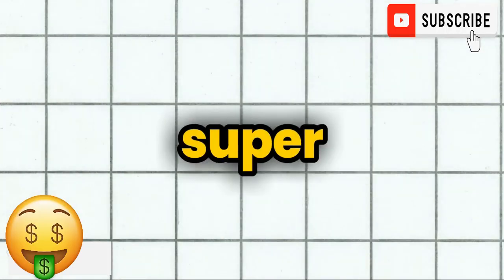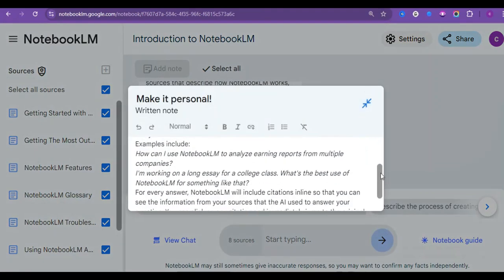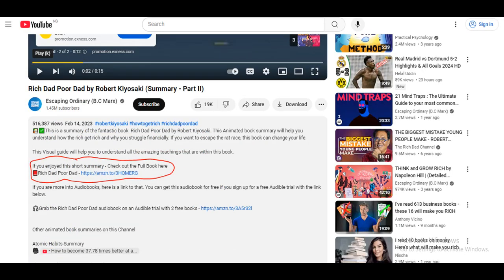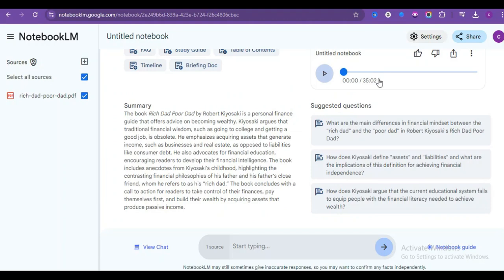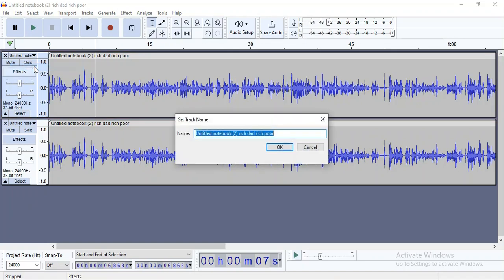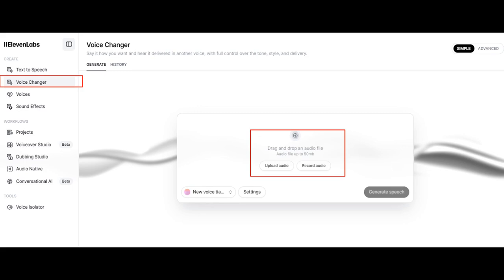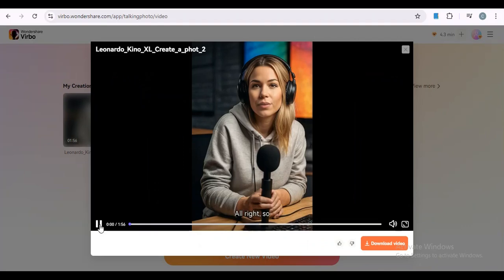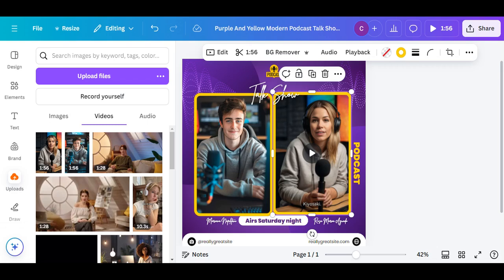🤑How To Create AI PODCAST With Google NoteBook LM Using FREE AI Tool 🚀🚀 (HERE'S HOW)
Want to start your own podcast without any costs? In this video, we’ll show you how to create a free AI podcast using Google Notebook LM!

Join us as we break down the process step by step, including:

Setting Up Google Notebook LM: Get started with a simple setup to access powerful AI tools.
Creating Engaging Content: Learn how to use AI to generate interesting podcast scripts and ideas.
Recording Your Podcast: Discover techniques for recording high-quality audio with ease.
Editing and Publishing: Tips on editing your episodes and sharing them on popular platforms.
This tutorial is perfect for beginners and anyone interested in podcasting on a budget. With Google Notebook LM, you can harness the power of AI to create professional-sounding podcasts for free!

How to USE GOOGLE NOTEBOOK LM & Make $20K/MO | Simple Method🚀🚀 (HERE'S HOW

This is absolutely no additional charge to you. Thanks for supporting our channel and helping us to continue to create free content